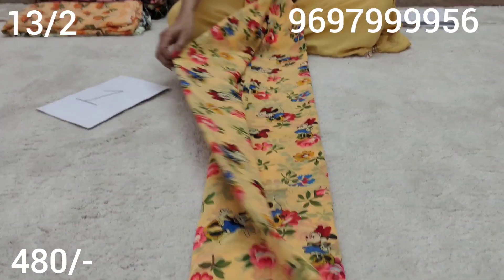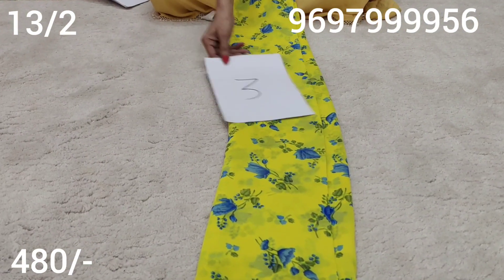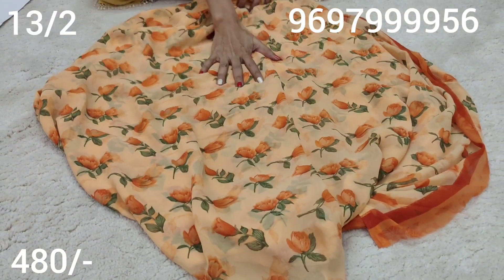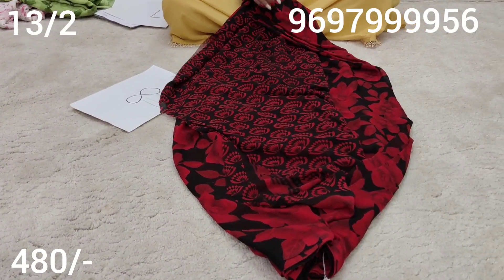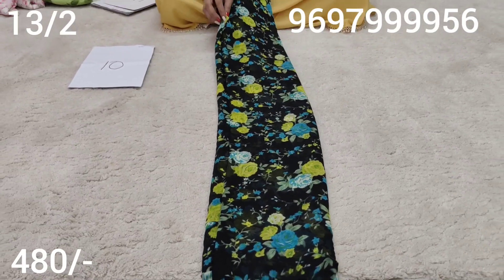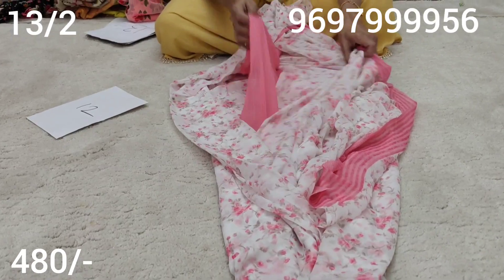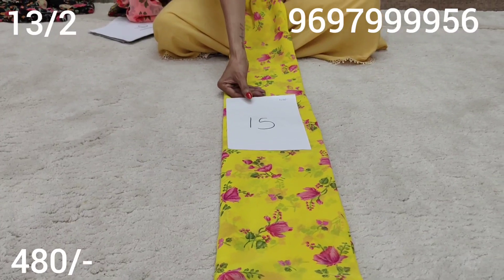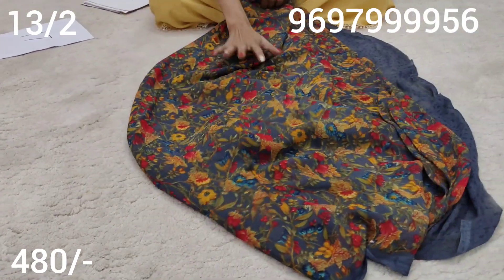American Daily Wear Georgette #9697999956